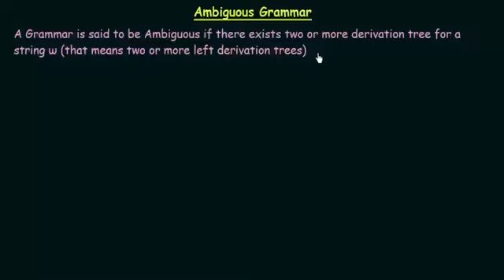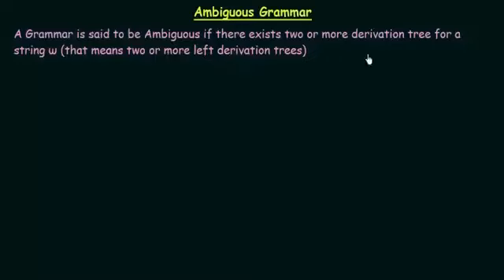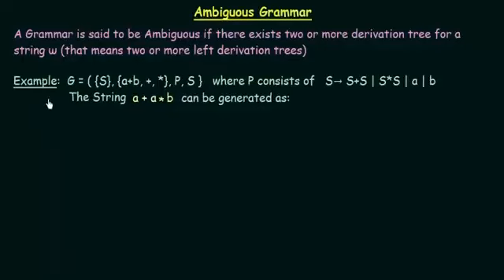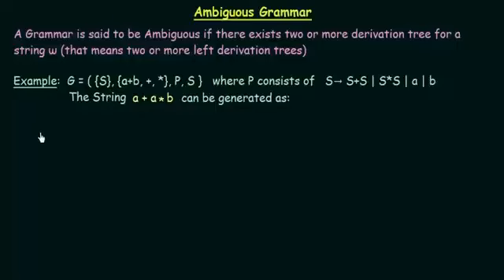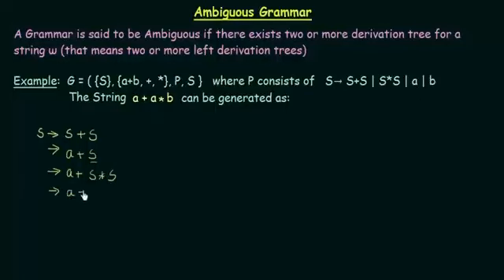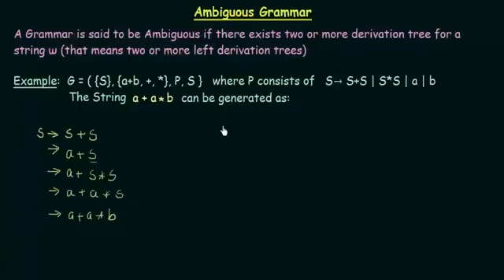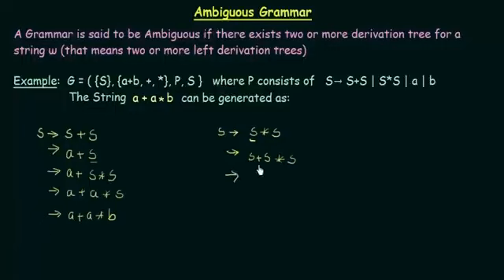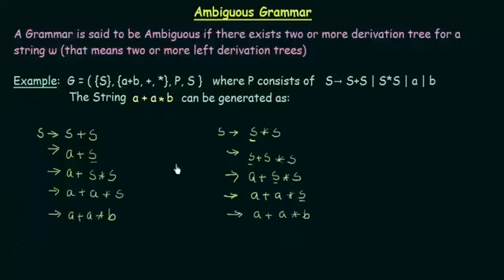Ambiguous Grammar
TOC: Ambiguous Grammar
Topics discussed:
This Lecture shows what are Ambiguous Grammars and shows an example of an Ambiguous Grammar.